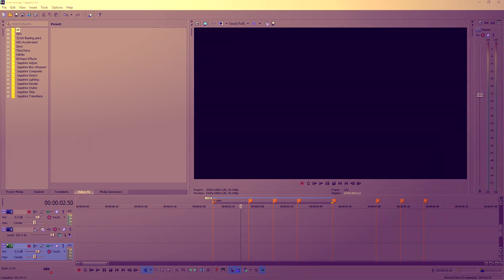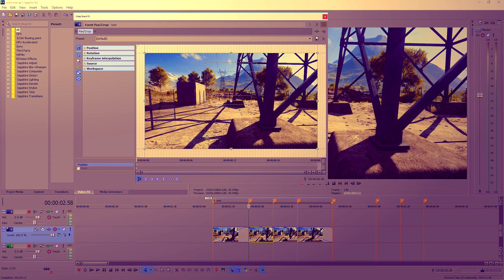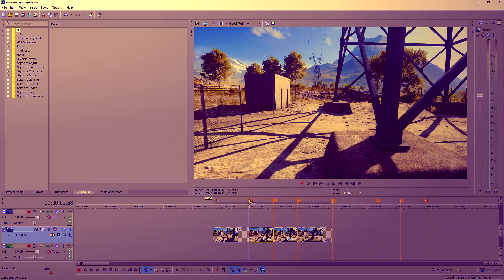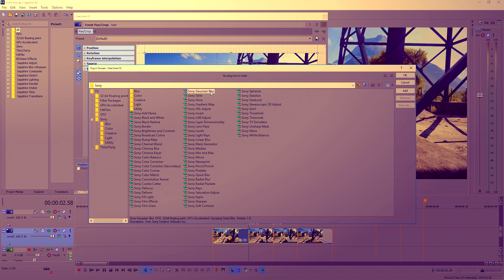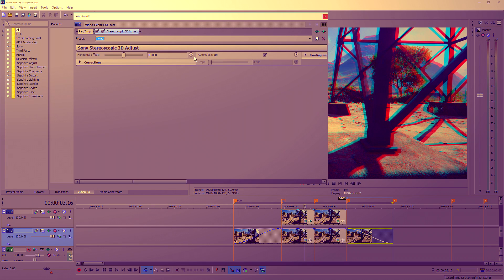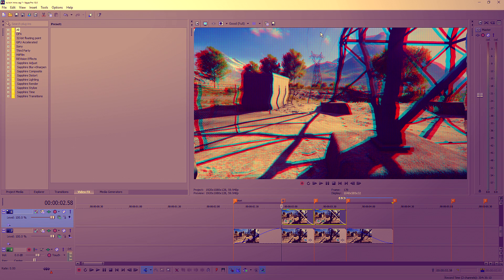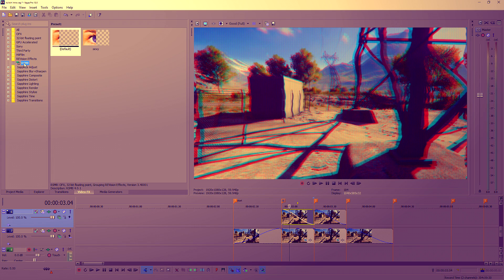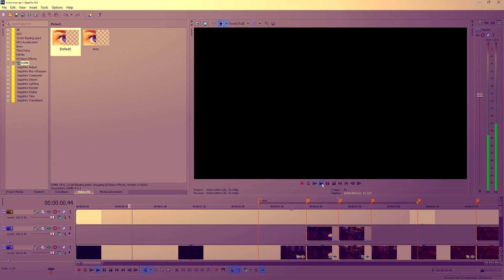Sony Vegas Tutorial [EP.14] How To Add Twitch Effect To Your Video.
MORE
I worked really hard on this video as I do every video.
Here with another Sony Vegas video for you all,
Hey!